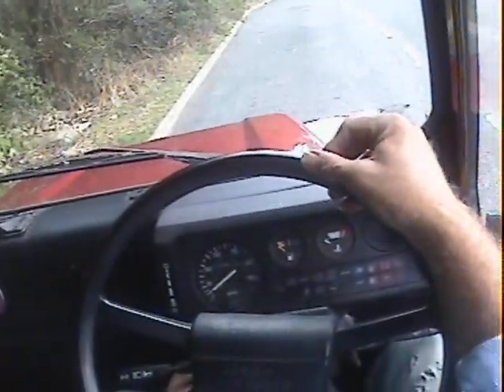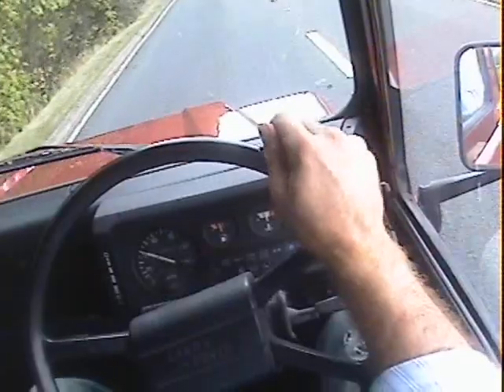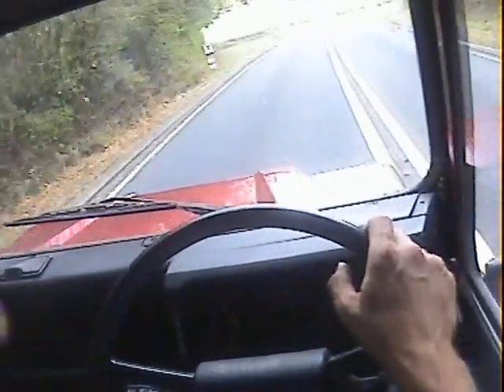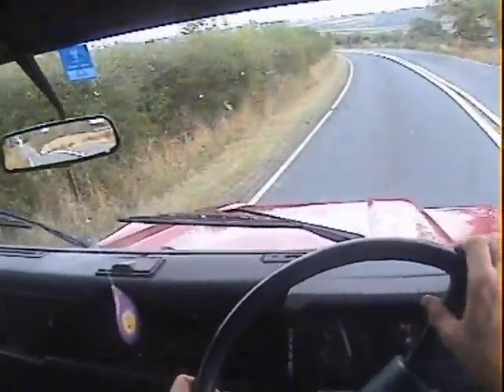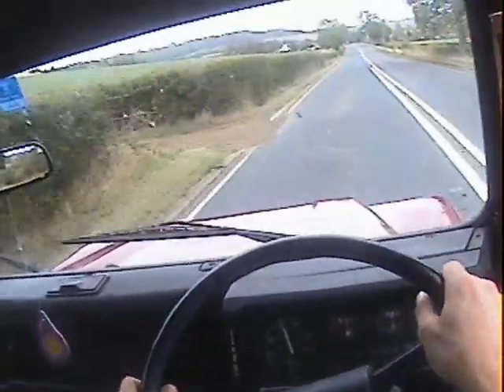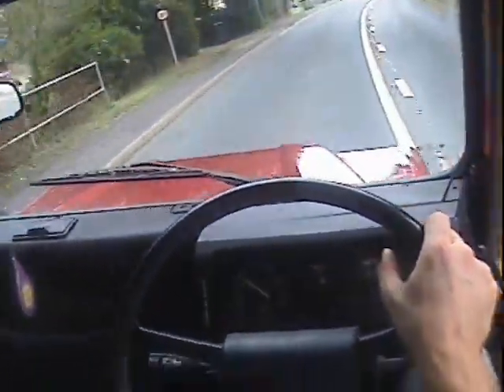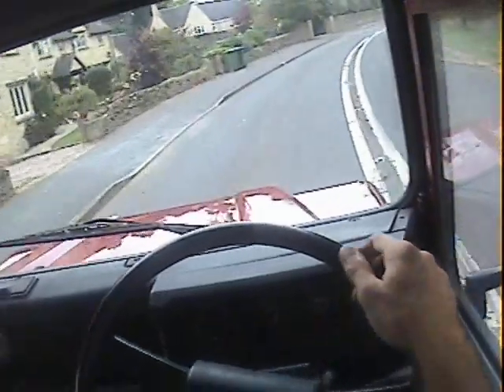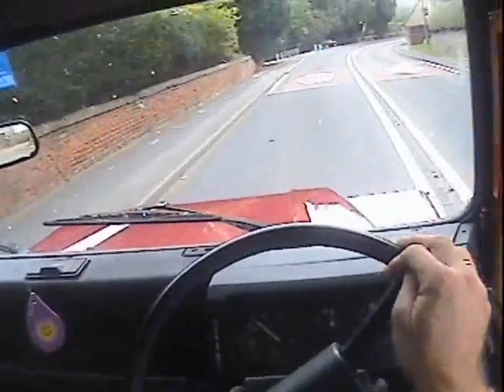land rover 90 2.5TD 7 seat (2) for sale in action.AVI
motodrome land rover 90 2.5TD 7 seat (2) for sale in action.AVI